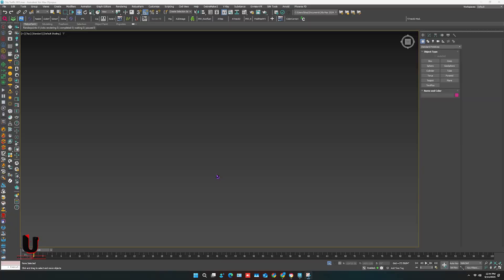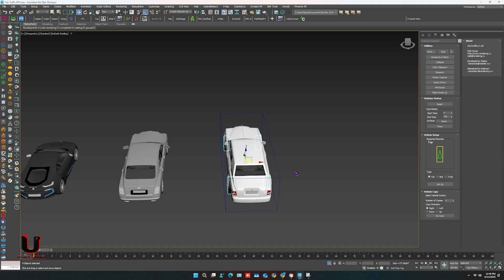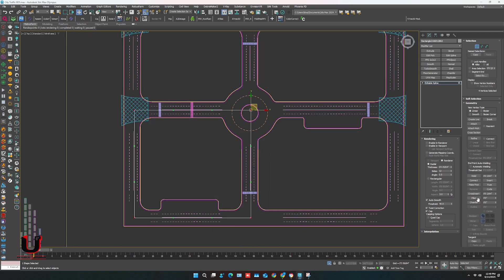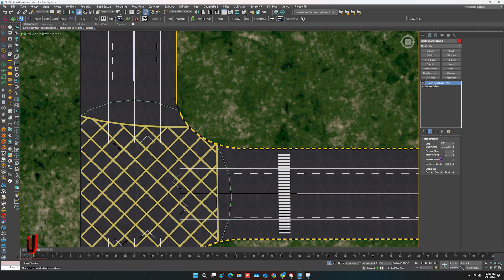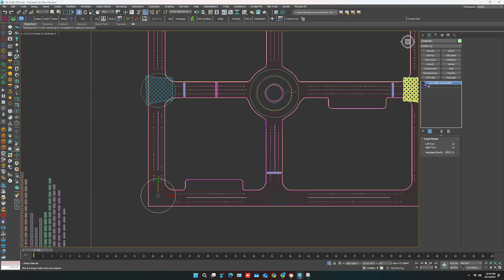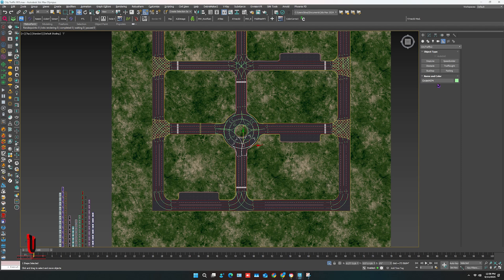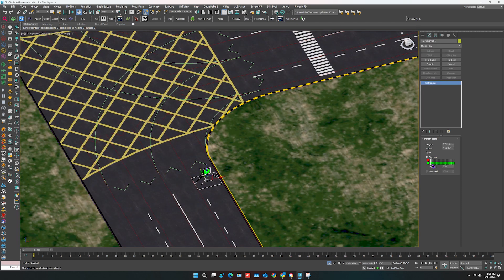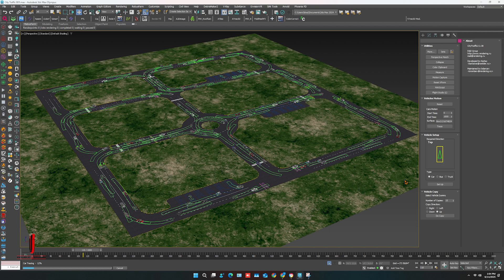How to use City Traffic Plugin | 3Ds Max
How to create traffic
How to use City Traffic Plugin
Car Rigged Plugin
Car Simulation

Thanks...

Links.

Services:

- 3D Landscape Design
- 360 Panoramic Views
- 3D Birds-eye View